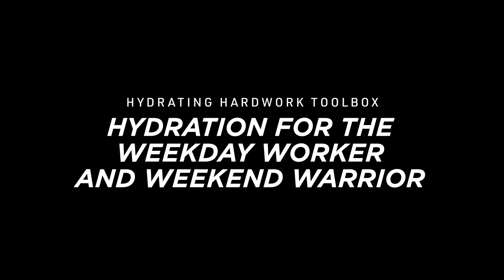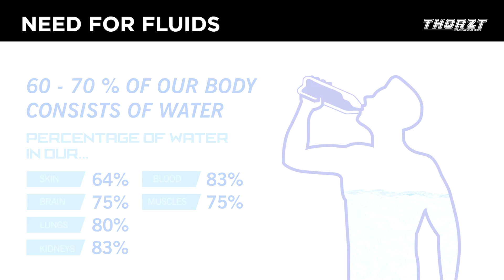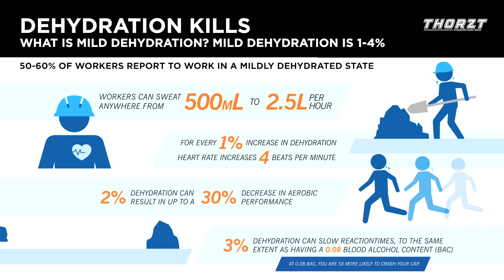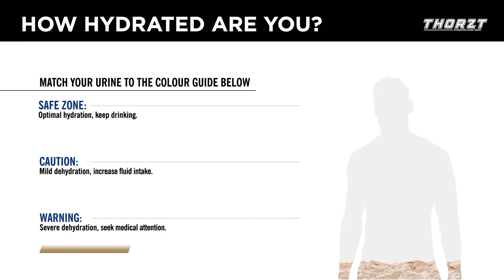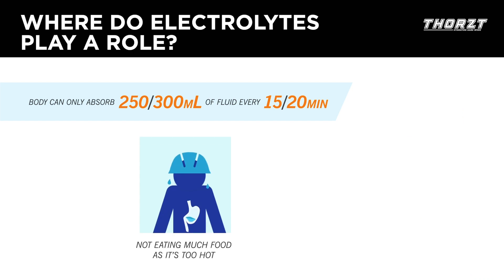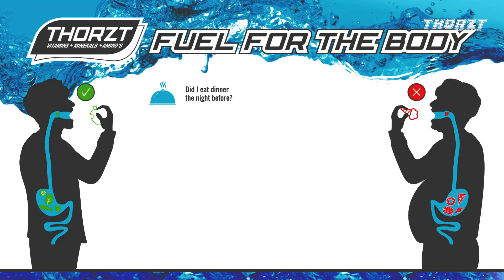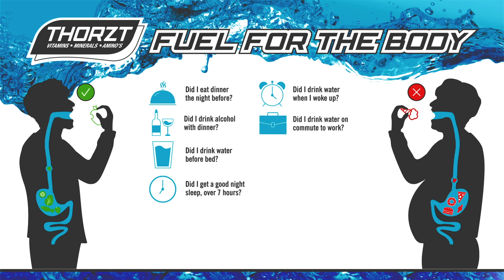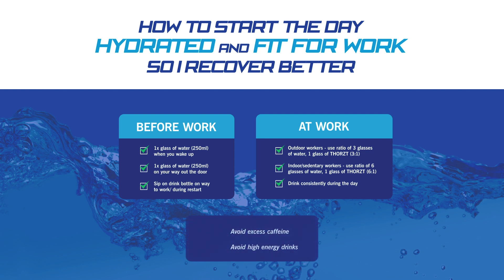THORZT Hydrating Hardwork Toolbox